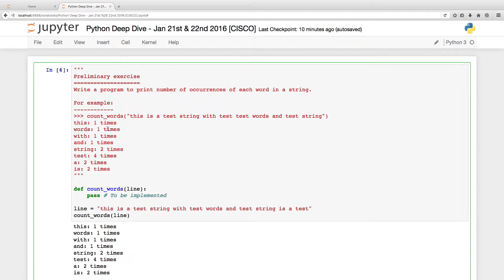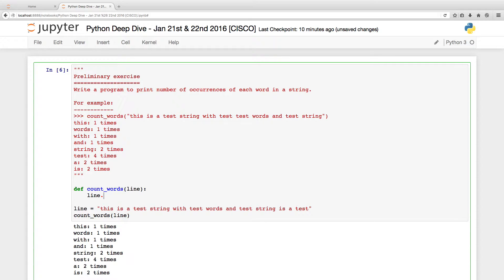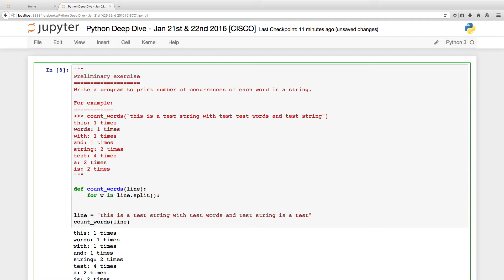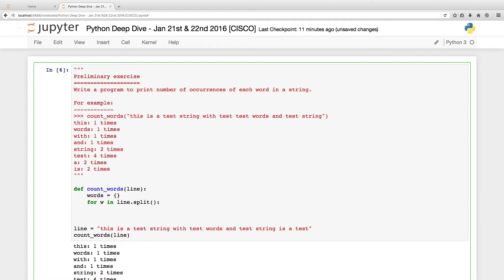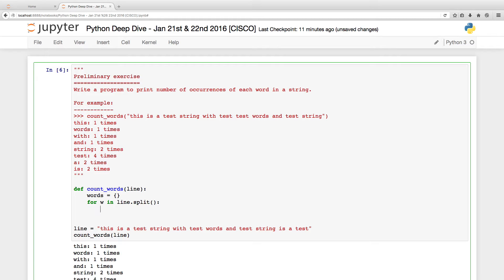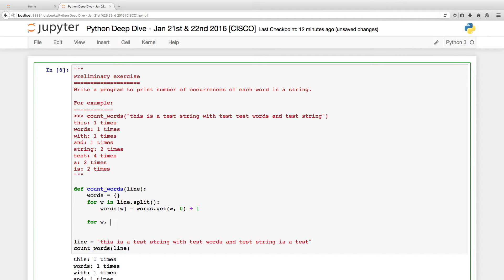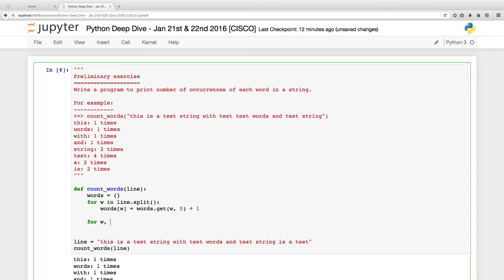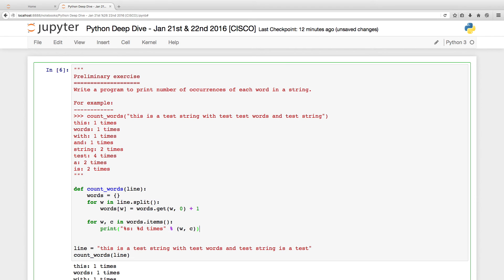Python Training Demo: Count number of occurrence of each word in a string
A demonstration screencast video clip based on one of my corporate training programs on python programming.